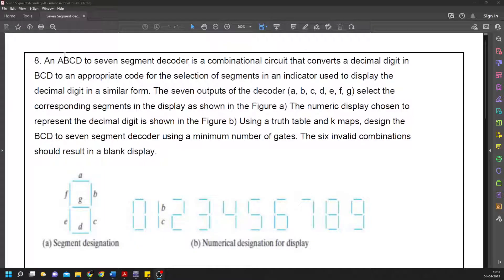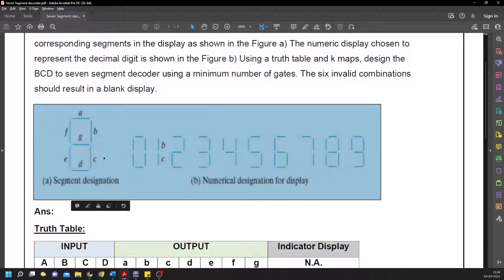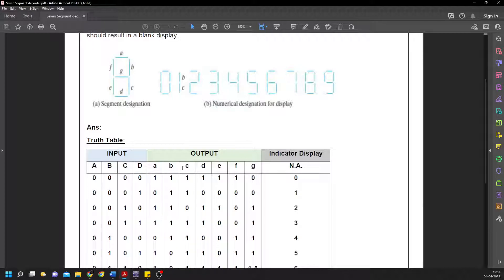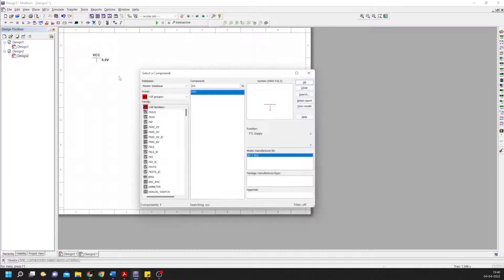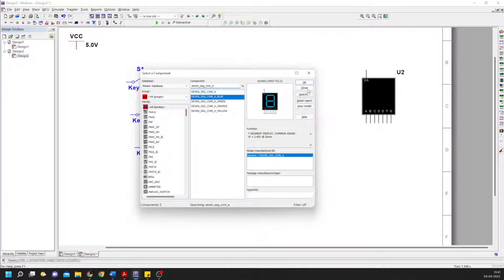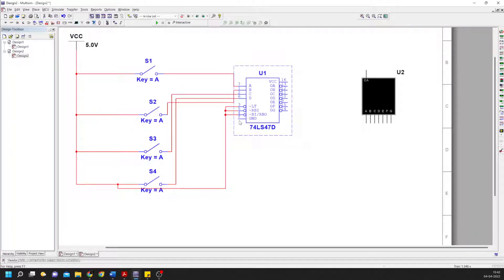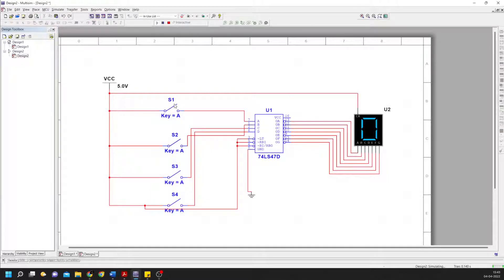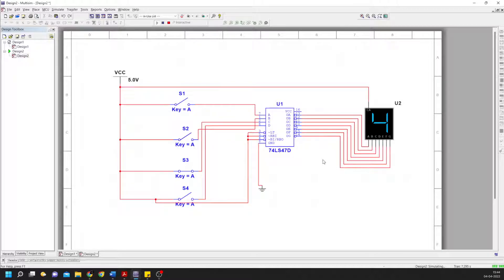Seven Segment Decorder - Multisim | DLM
Digital Logic & Microprocessors (DLM)
Details of the parts:
7 segment decoder:    74LS47D [74LS_IC]
Switch:    DIPSW1
Voltage source:    VCC
LED:    SEVEN_SEG_COM_A